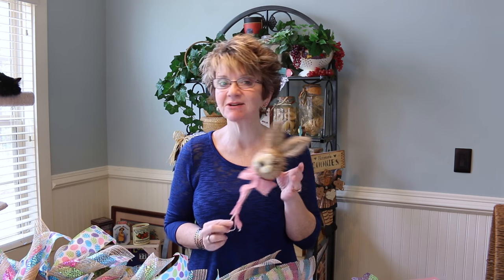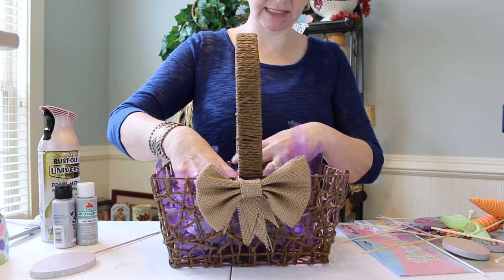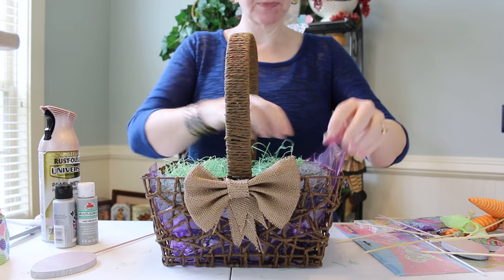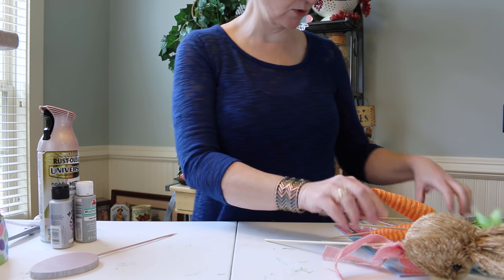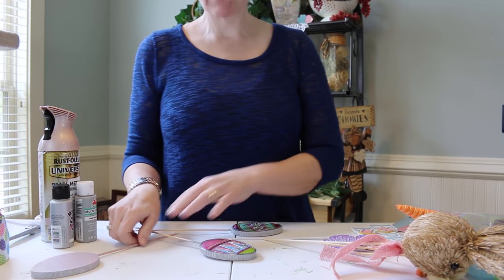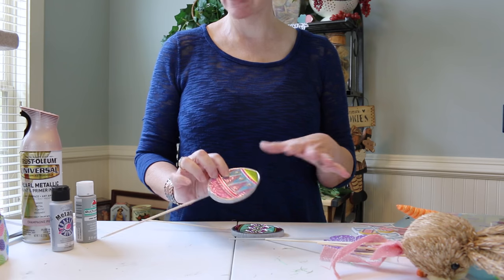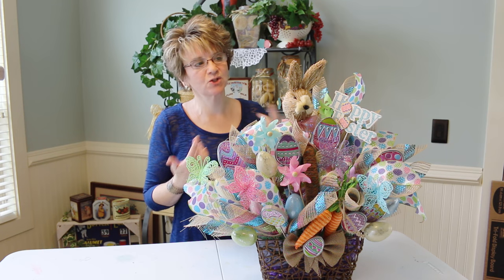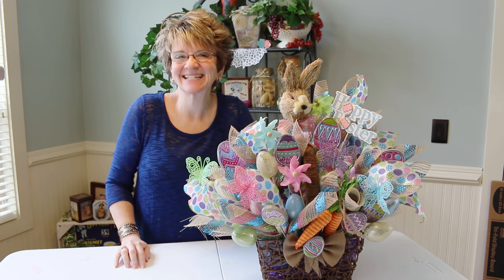MAKING AN EASTER BOUQUET - BUNNY, BUTERFLIES, PINWHEELS, AND EASTER EGGS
OH WHAT FUN!

Leta Bit Of Everything (Leta's Kitchen)
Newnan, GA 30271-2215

Periscope:   Leta Bit Of Everything
Roblox:  LetaBitPlays
Minecraft:   LetaBitPlays